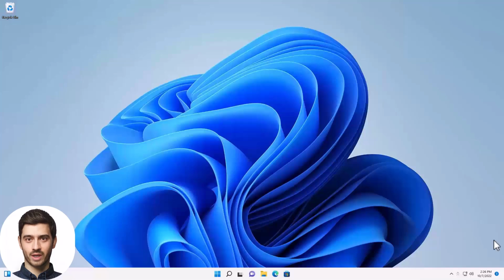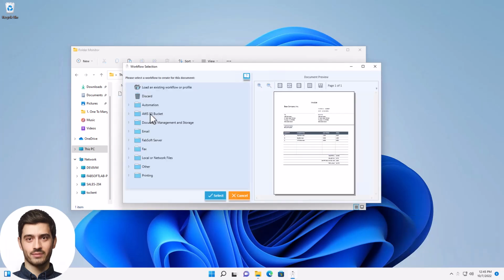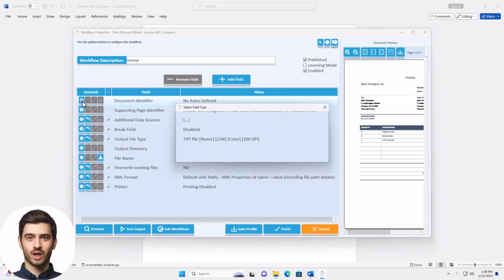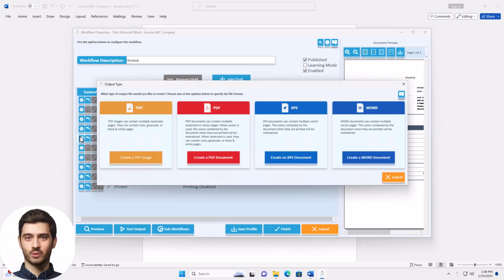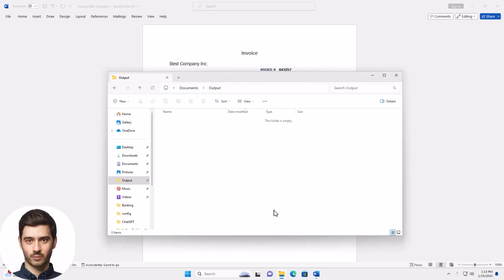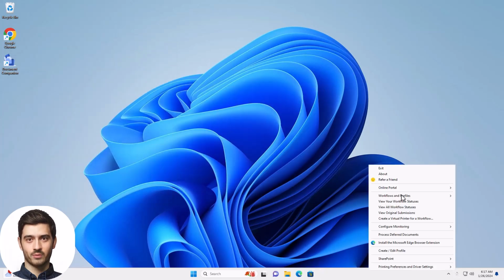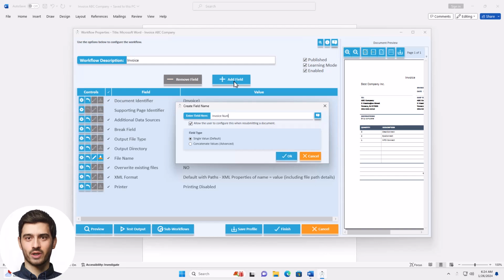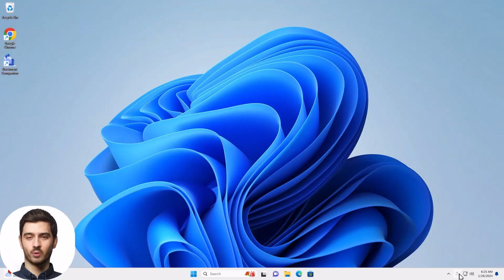Automatically Extract Data from PDFs | Powered by OCR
🚀 Unlock the Power of OCR Technology to Transform Your Document Management! 🚀

Are you tired of the tedious task of manually extracting data from documents? Look no further! Our cutting-edge OCR-powered tool is here to revolutionize how you handle PDFs and other documents. With our solution, you can automate data extraction, boosting efficiency and accuracy across all your document processing needs.

-Beginner-Friendly Introduction: Dive into the basics of our OCR solution, FabSoft's DeskConnect, and discover how easy it is to get started.
-Comprehensive Guide: Learn the four main methods to capture and send documents through DeskConnect, including our innovative printer driver and browser extensions for both Microsoft Edge and Google Chrome.
-Live Demonstrations: Watch real-time demonstrations on configuring workflows, from simple XML workflows to advanced document processing techniques.
-Exclusive Insights: Get a sneak peek into DeskConnect's capabilities, including automatic processing through monitored directories and email monitoring for seamless document capture.

Video Chapters:
0:00 - Intro to OCR-Powered Document Extraction
Discover the power of OCR technology and how it can transform your document management process, making it faster and more efficient.

0:30 - Getting Started with DeskConnect
A brief overview of how to get started with FabSoft's DeskConnect, including the initial setup and the user interface.

1:00 - Capturing Documents through DeskConnect
Learn about the four main methods to capture and send documents to DeskConnect, including the use of the printer driver and browser extensions.

2:00 - Configuring Monitoring Directories
Step-by-step guide on how to configure monitoring directories for automatic document processing.

2:30 - Email Monitoring Configuration
How to set up an inbox for monitoring, allowing for the automatic processing of attached documents sent via email.

3:00 - Creating and Configuring Workflows
A detailed demonstration on how to create a simple XML workflow, including setting up document identifiers and selecting output file types.

4:00 - Advanced Document Processing Techniques
Explore more advanced features and capabilities of DeskConnect for document processing.

4:30 - Conclusion and Trial Offer

5:00 - Contact Information and Additional Resources